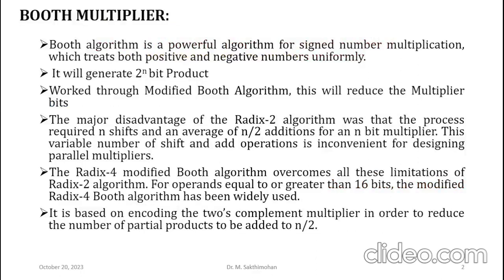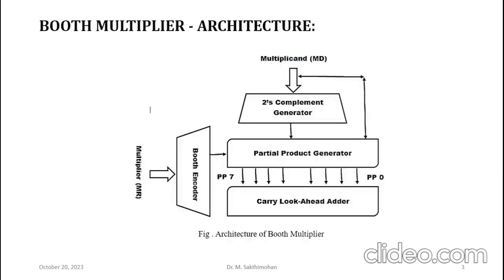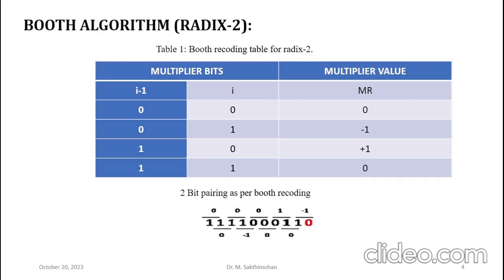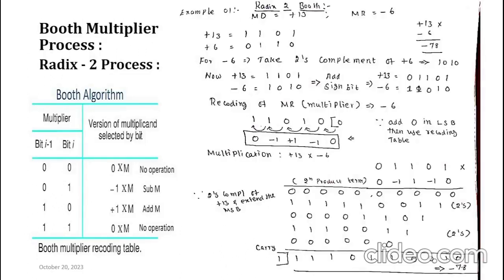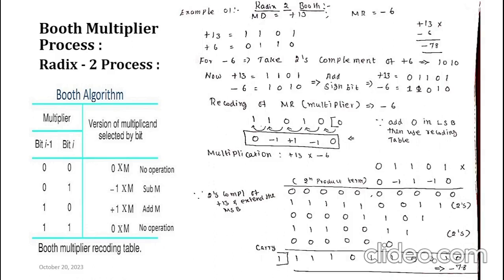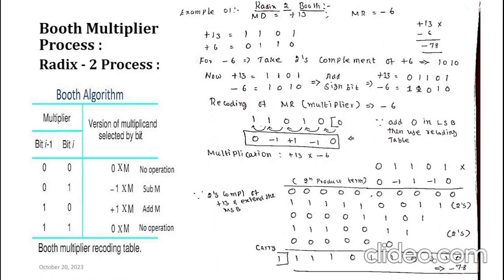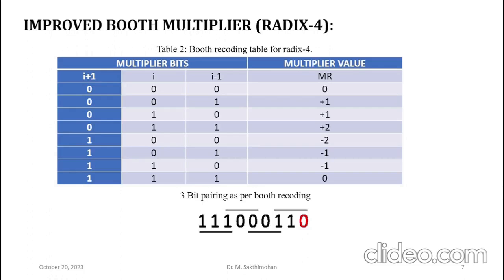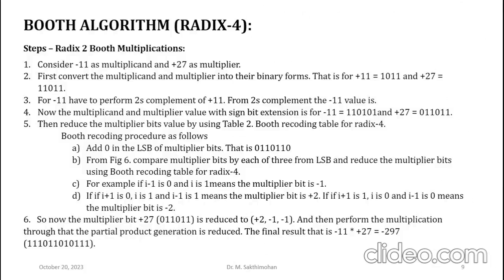Booth Multiplier - Radix 2 & Radix 4 Algorithms